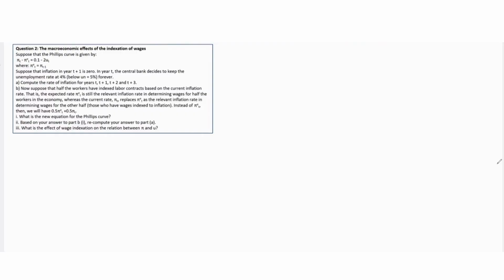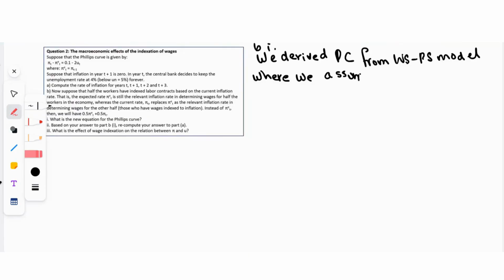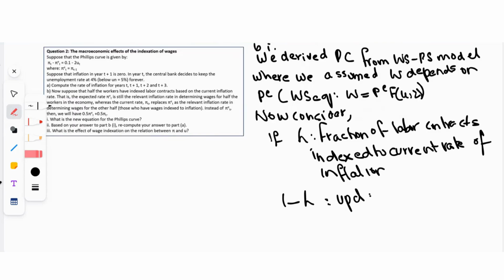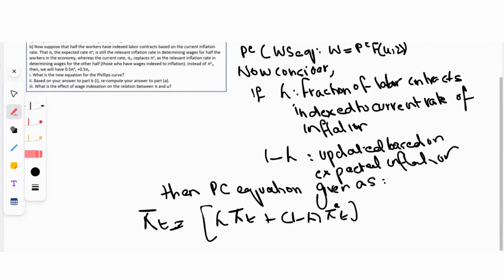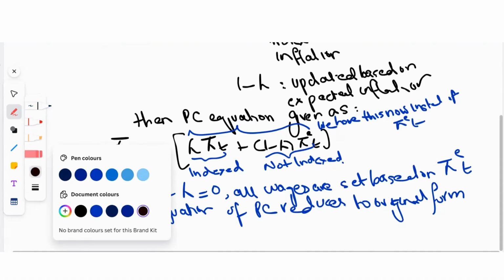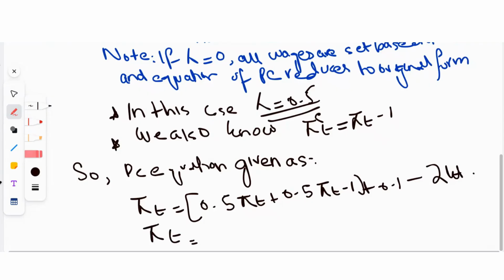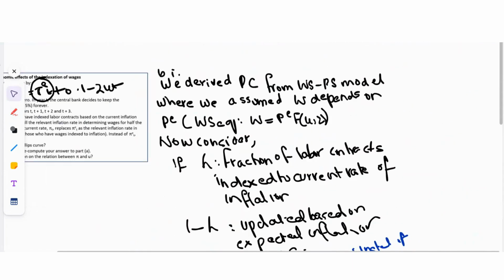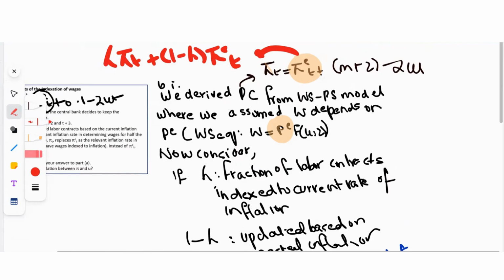Chapter 8 Practice Question 2 Part 2- Blanchard | Phillips Curve & Wage Indexation